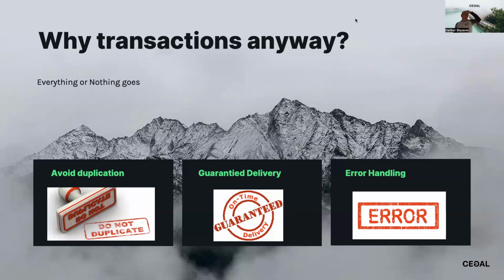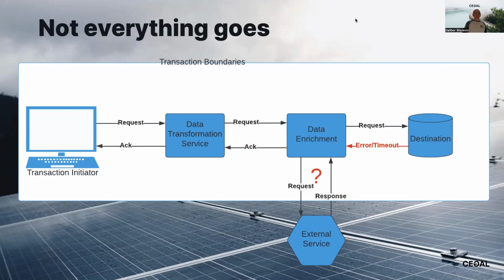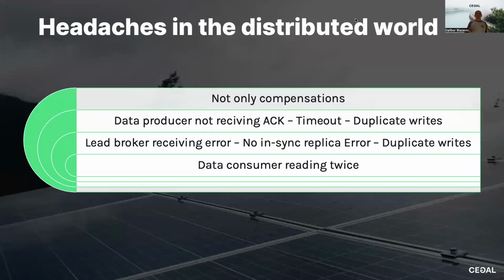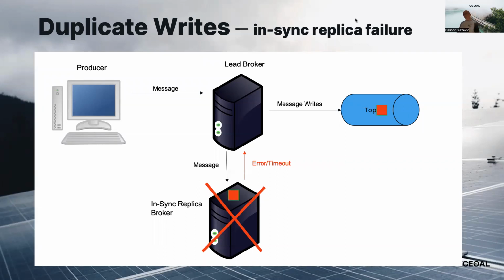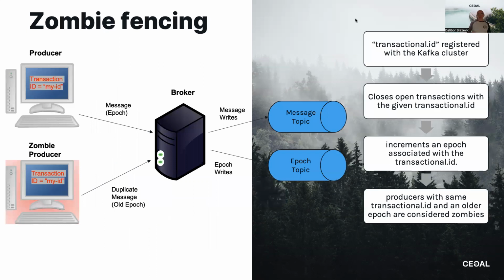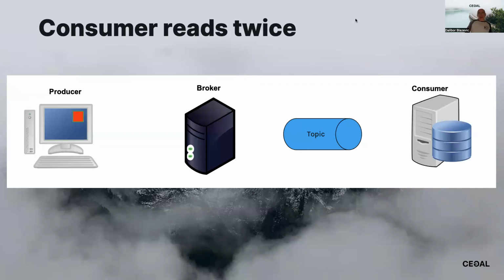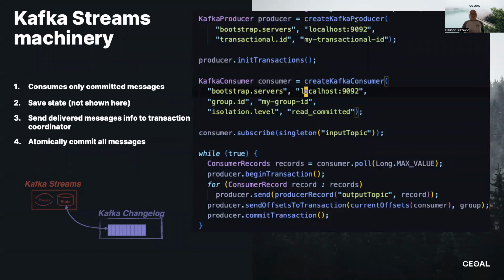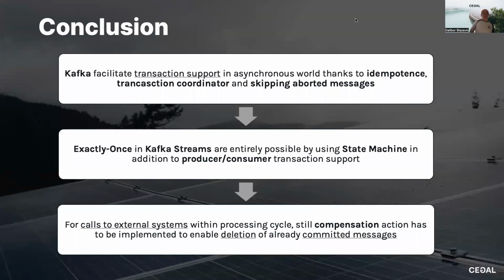Kafka Transaction Support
Aim of this presentation is to explain in plain English how Kafka supports transaction processing in asynchronous data flows. First part of the presentation explains how synchronous transaction processing is handled and difficulties emerging when trying to enable transactions via the same data flow but asynchronously.
Second part of the presentation focuses on the Kafka support for asynchronous data processing, using the same integration flow presented in the first part.